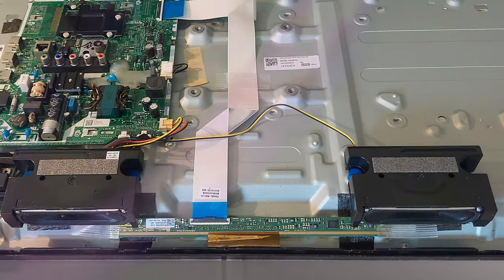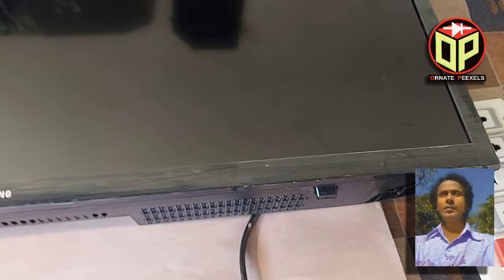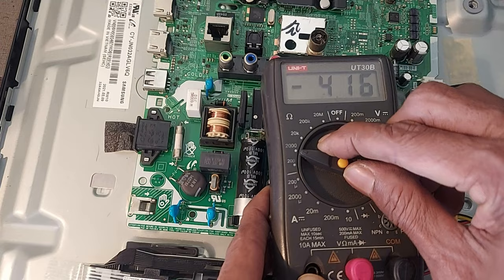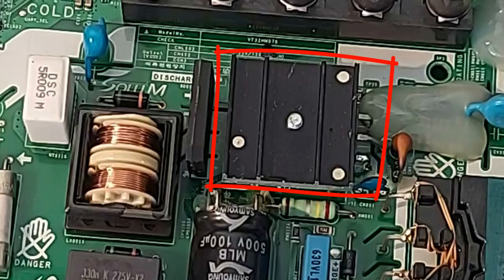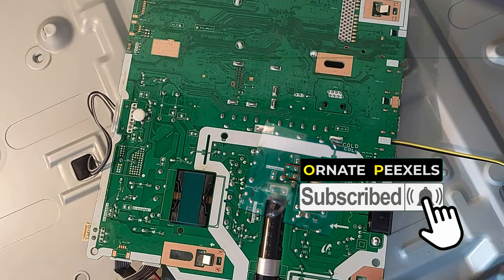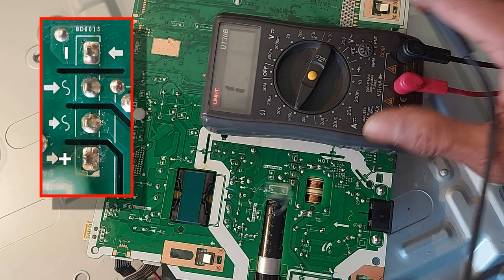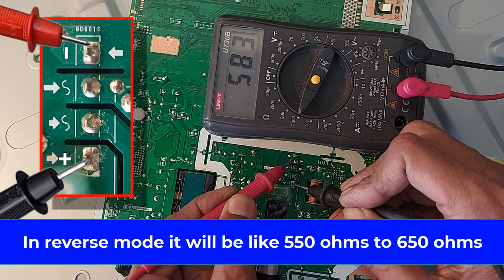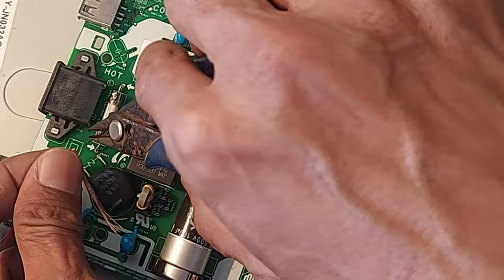Samsung 32-inch Smart LED TV Power not turning on, how to repair this Android TV | Power Problem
Samsung 32-inch Android LED TV Power not turning on, how to repair this Smart TV?
Problems -
Samsung TV power button not working
Samsung Smart tv not working
Samsung 32 Inch Android TV Power Problem
Samsung LED TV No Power  No Standby Light
Samsung TV Power Supply Problem